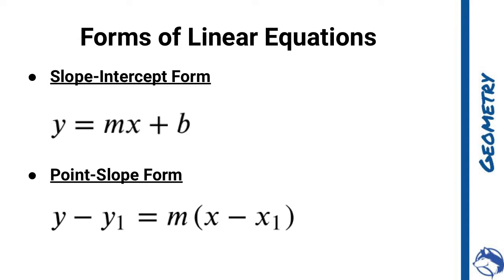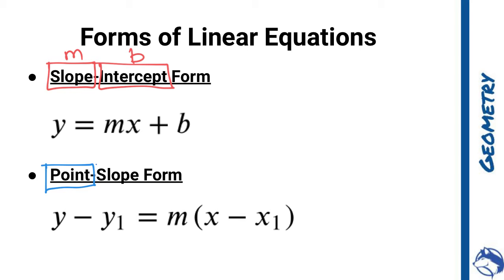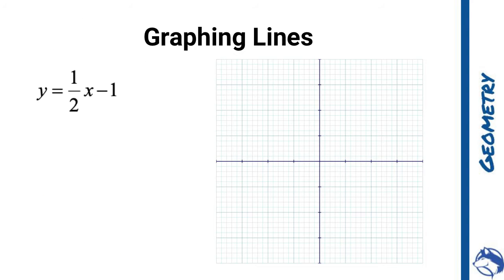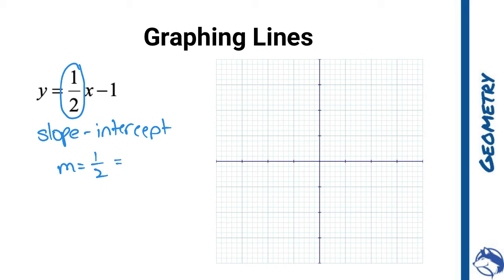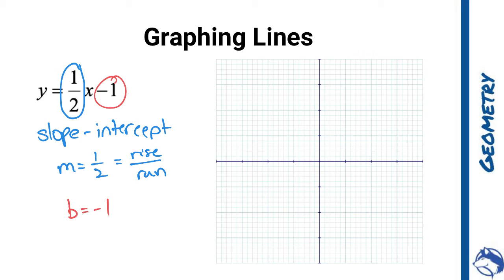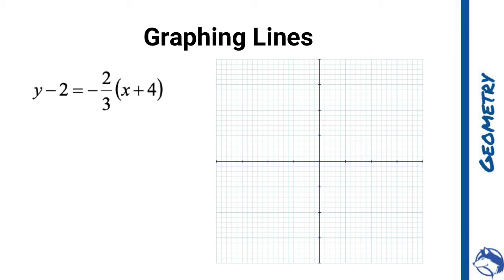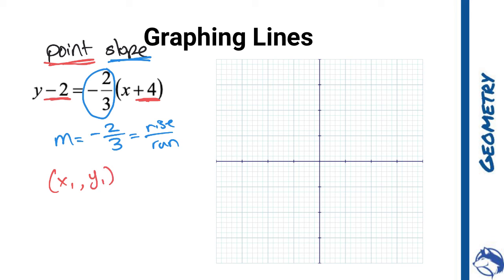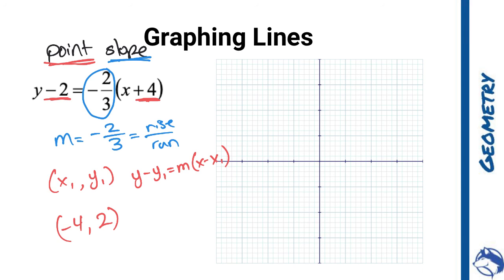G Section 3-7 Graphing Lines